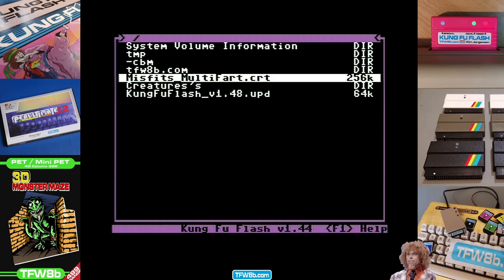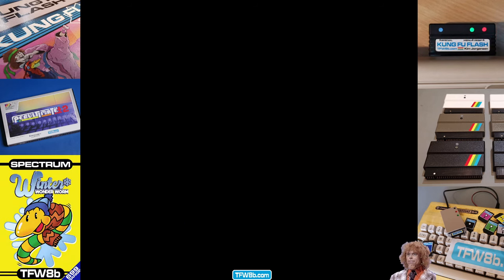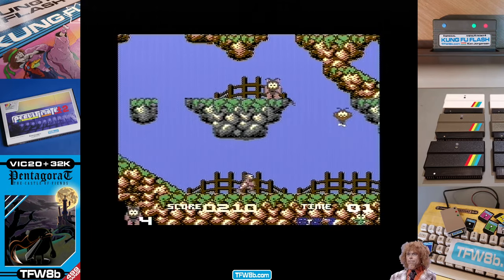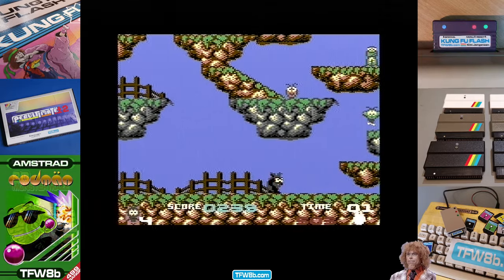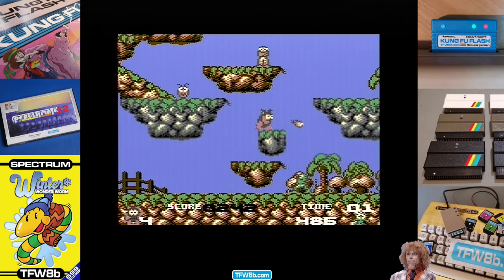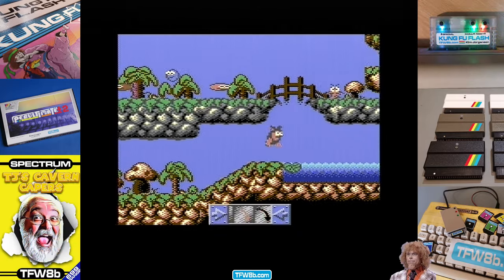Rod Hull Replays: Creatures - Commodore 64 - Kung-Fu-Flash (via Easyflash .CRT file don't you know!)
Hmmm.. Is it me, or does 'S-Video' capture look One Million times better than my normal efforts? CommentBelow :D